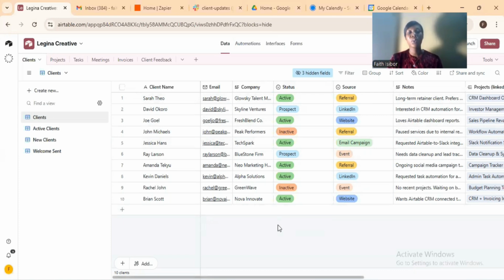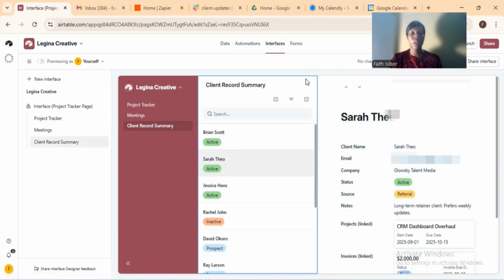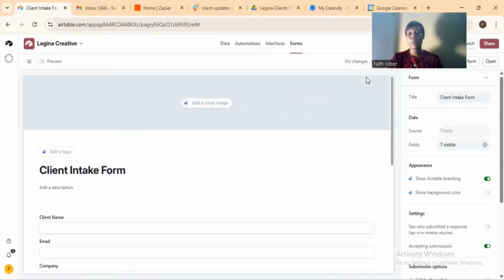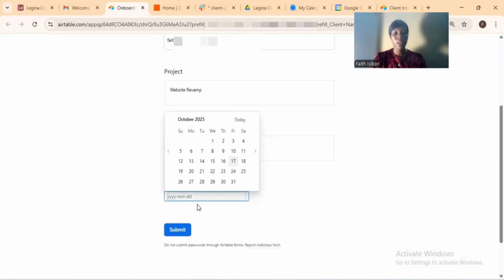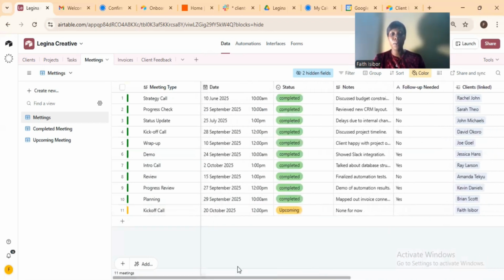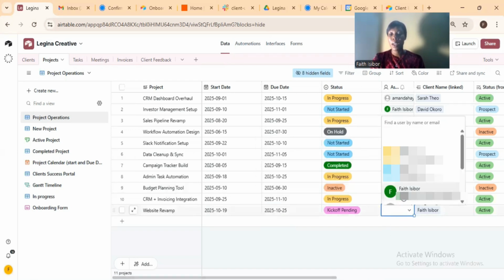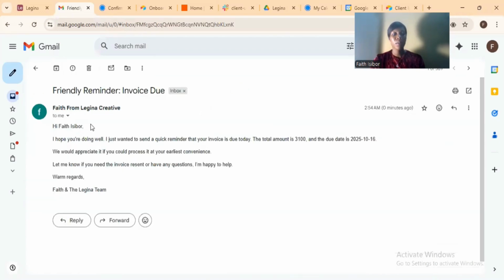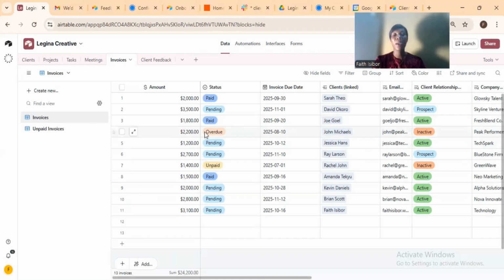Client Onboarding System Walkthrough | Airtable + Zapier + Calendly + Slack Automation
Here’s a full walkthrough of the client onboarding system I built using Airtable, Zapier, Calendly, Slack, Google Calendar, and Google Drive.

In this video, I walk through how the entire workflow functions from when a client submits their details, to when a project is created, files are organized, kickoff meetings are scheduled, and the team is notified automatically.

What this walkthrough covers:

How client data flows into Airtable through forms

How Zapier automates project creation and status updates

Automatic scheduling of kickoff meetings using Calendly

Slack notifications for instant team updates

Automated event creation in Google Calendar

Organized file storage using Google Drive

This video simply demonstrates the system in action, showing the complete onboarding experience from start to finish.